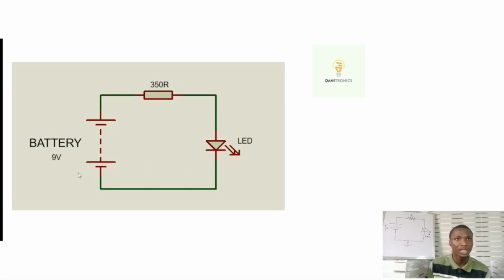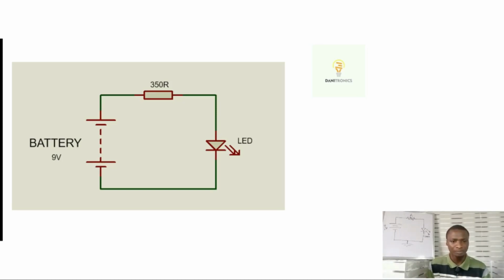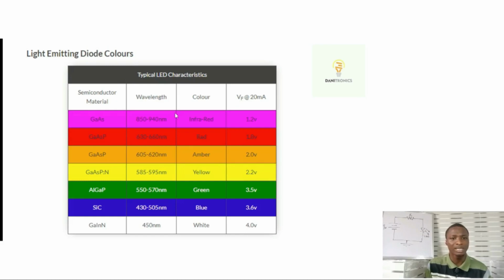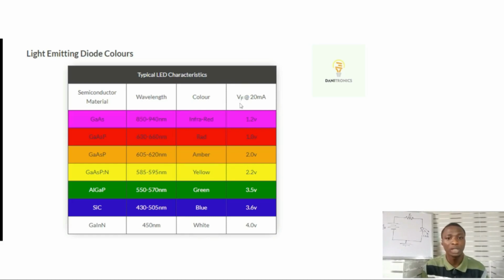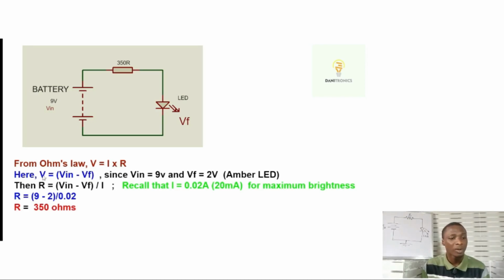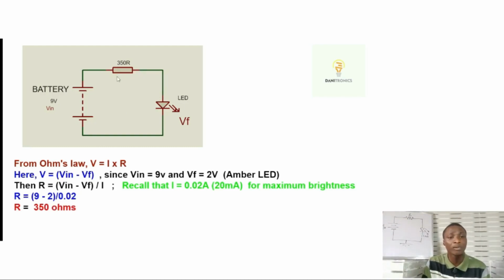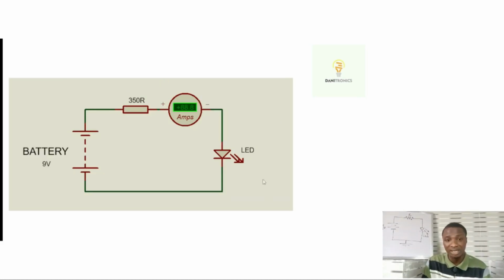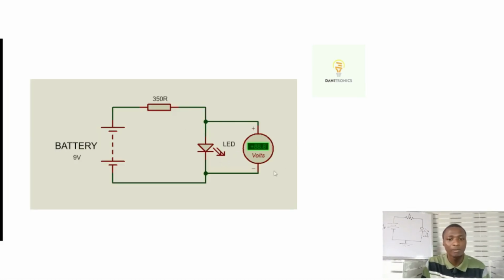Practical Electronics Designs ||Lecture 5_Part A || Understanding the Design of a simple LED Circuit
Practical Electronics Designs